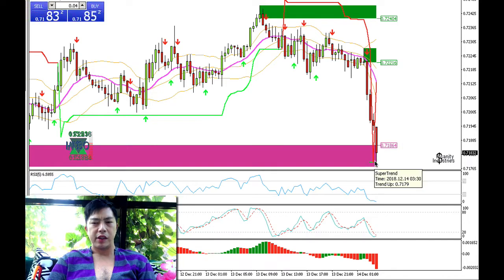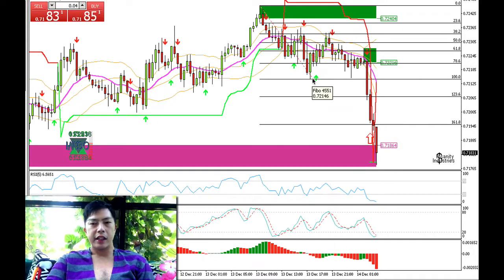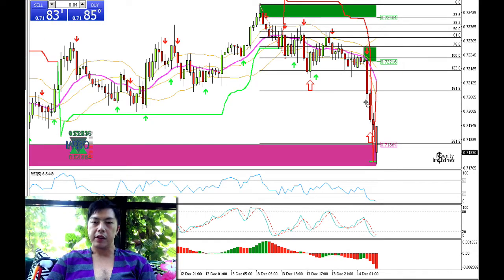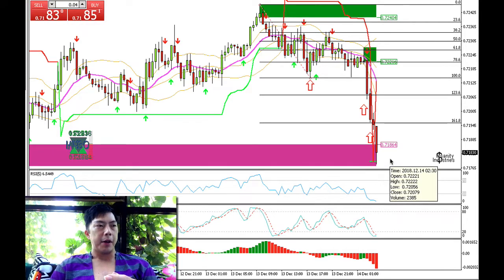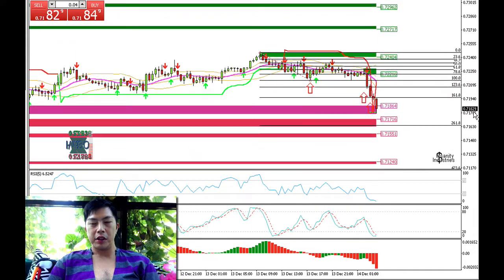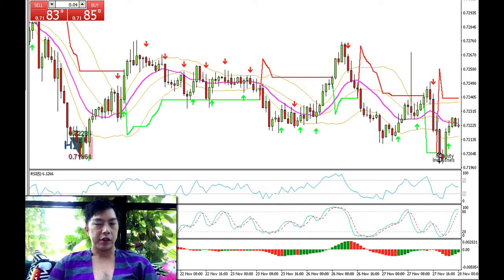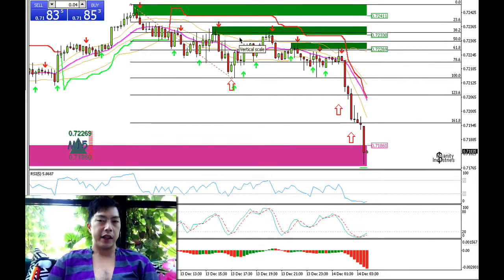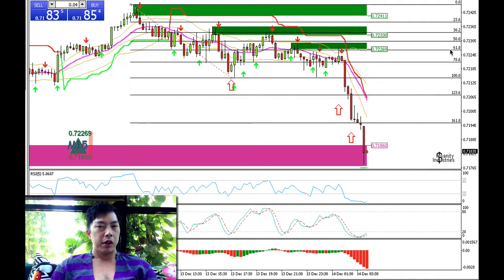Forex Problems Explained: How Many Times Have You Lost Money Trying To Fish For Market Bottoms?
Many unprofitable forex traders are pre-occupied trying to fish for market bottoms or tops, but don't realize why this will always lead to failure. Watch this video to find out why.

As mentioned, I'm not going to simply talk about it but not give examples..

Watch these previous videos:
Forex Learning Group: Forex Trades Recap Monday (Short Preview) -

Julian Wong
Recommended Binary Broker:
binary Lab

P.S. For those interested my forexlearninggroup, claim your membership worth $697 per year, with $500 or more deposited in an account opened with any of these links